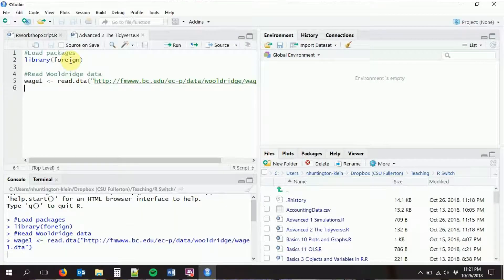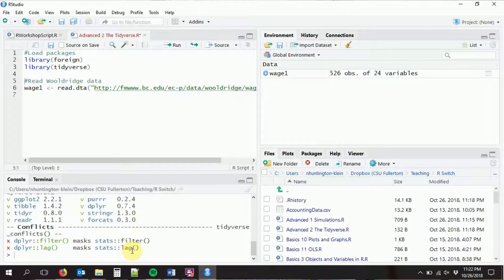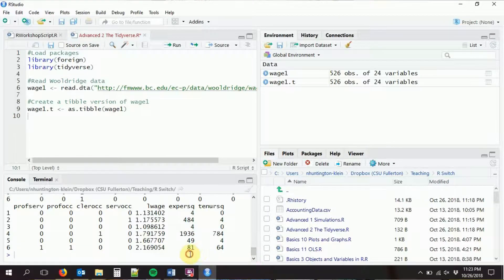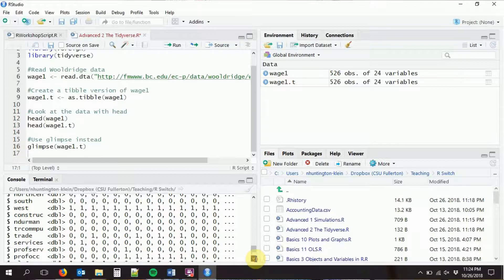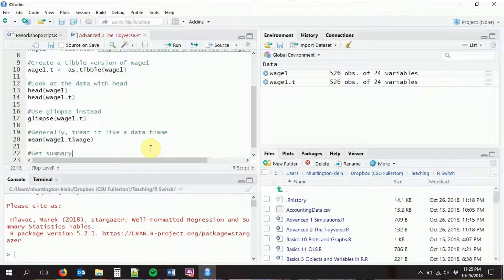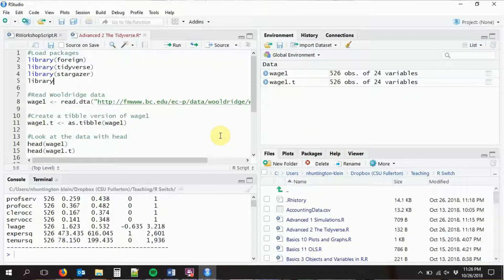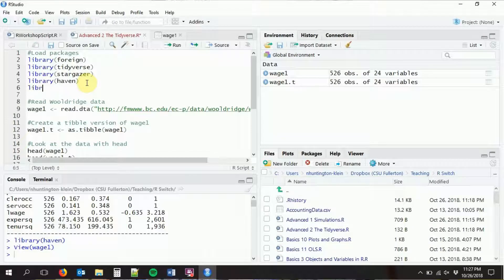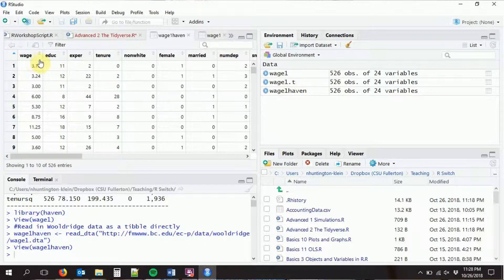The Tidyverse - R for Economists Advanced 2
In this video, I provide an introduction to the tidyverse library, which is a great way of handling data manipulation. I address the better-than-data-frames tibbles and as.tibble(), the better-than-head() glimpse(), and the better-than-read.dta read_dta in the haven package.

There are videos on: [BASIC] Getting Started, Getting Help, Objectives and Variables, Vectors and Matrices, Data Frames, Packages, Summary Statistics (of One and Two Variables), Plots and Graphs, and Linear Regression (OLS), [MODERATE] Regression Formulas, Robust or Clustered Standard Errors and Post-Regression Stats, Regression Plots, Instrumental Variables (IV Regression), Time Series, ARIMA and ARMA, Probit and Logit, Tobit and Heckman, Panel Data, and Missing Data, and [ADVANCED] Simulations, The Tidyverse, Reshape and Join/Merge, dplyr (Introduction, Piping, and Grouping), and ggplot (Introduction, Geometries, Overlaid and Grouped Plots, and Titles and Labels).